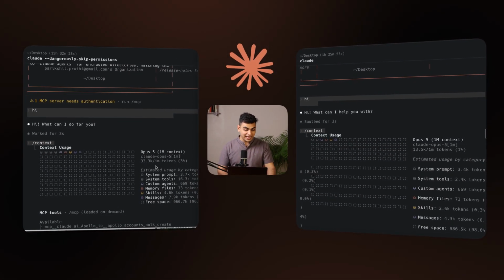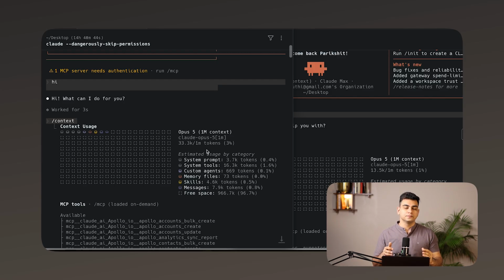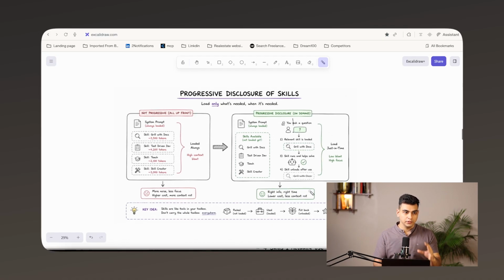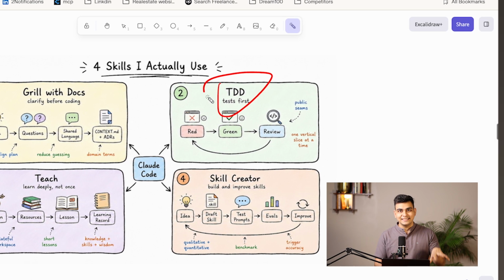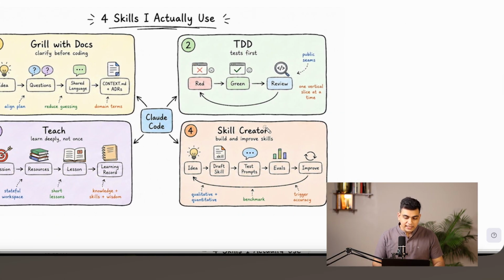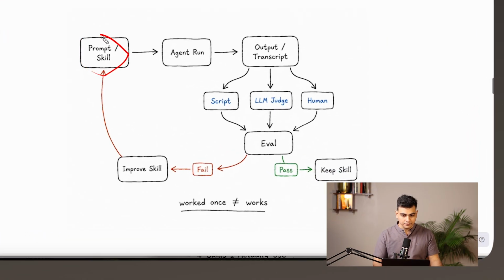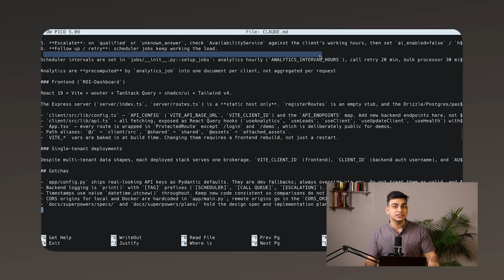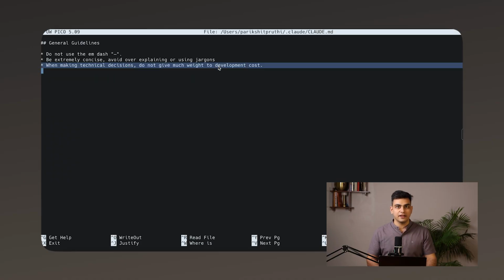Claude Code Is 10x Better When You Set It Up Like This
I typed "hi" into two Claude Code windows. One burned 33,000 tokens. The other burned 13,000. Same word, same model, 20,000 token gap. That gap is the system prompt bloat almost nobody checks.

I went through how Boris Cherny and Matt Pocock run their own Claude Code setups and kept what actually held up. Four rules, all in this video.

Rule 1: Protect your context. Most models sell you a 1M token window. Only 15-20% of it is usable before the model starts hallucinating and you can't trust the output anymore. Past roughly 150K tokens, most LLMs start giving you garbage. Run the "hi test" yourself: type "hi," check the token count, then go strip out plan mode, push notifications, remote triggers, artifacts, whatever you don't touch. Don't turn off connectors you actually use, just cherry-pick what stays. I freed up 20,000 tokens doing this alone.

Rule 2: Use skills, not system prompts. Anything in your system prompt or CLAUDE.md gets paid for on every single turn. Skills don't, because of progressive disclosure: only the one-line description sits in context, the full SOP loads only when it's actually needed. Four skills from Matt Pocock's repo I use daily: grill-with-docs (replaced plan mode for me on new client work), test-driven development (best addition to my setup in six months), teach (builds you a curriculum and tracks the lessons), and skill-creator for building your own.

Rule 3: Eval every skill and agent you build. AI is non-deterministic. A skill that worked once on your test prompt isn't proven, it's a starting point. Write evals: run the agent, read the full transcript (not just the output), check which tools it used and whether it followed the SOP, score it with a script if the task is deterministic or an LLM judge if it isn't.

Rule 4: Cut your CLAUDE.md down like a maniac. Boris Cherny himself said to get rid of it. Past 200-300 instructions, an LLM stops holding onto all of them, so everything after that point loses priority. /init generates a bloated, useless file, skip it. My global CLAUDE.md is three lines: no em dashes, be concise, and don't let the model weight development cost too heavily (ask it for an estimate and it'll say 72 days, tell it to just build it and it's done in 20 minutes).

0:00 Two Claude Code windows, one "hi" costs 20K more tokens
0:41 Rule 1: Protect your context
1:42 The "hi test" for auditing token bloat
2:01 Matt Pocock's blog on wasted system prompt tokens
2:30 What to disable (plan mode, push notifications, artifacts)
3:48 Rule 2: Use skills instead of system prompts
3:59 Why skills don't bloat context (progressive disclosure)
4:57 Four skills I use every day
5:25 Skill 1: Grill with docs
6:13 Skill 2: Test-driven development
7:28 Skill 3: Teach
8:12 Skill-creator: build your own skills
8:35 Rule 3: Eval every skill and agent you build
10:31 Rule 4: Cut your CLAUDE.md down like a maniac
12:35 My actual 3-line global CLAUDE.md
14:02 Don't copy my setup, start thin